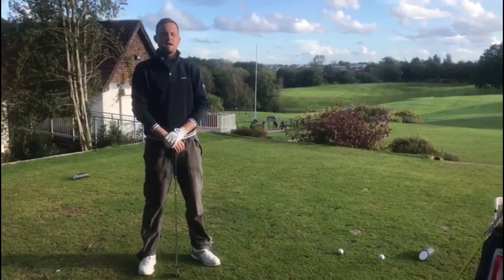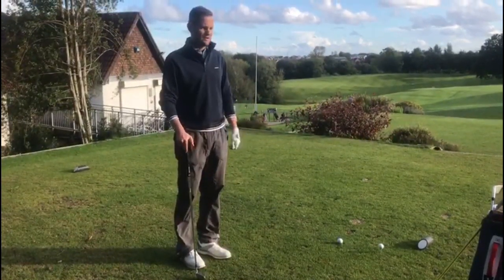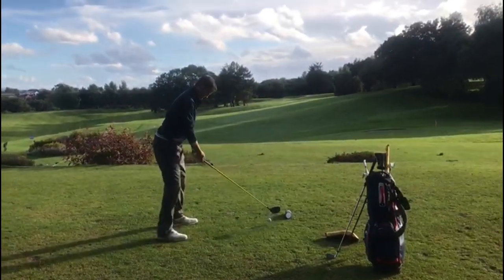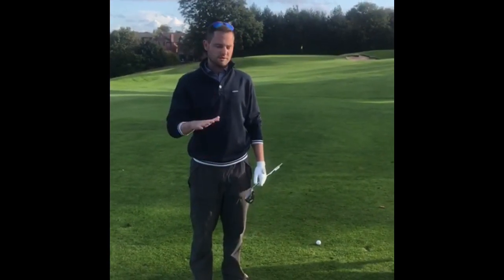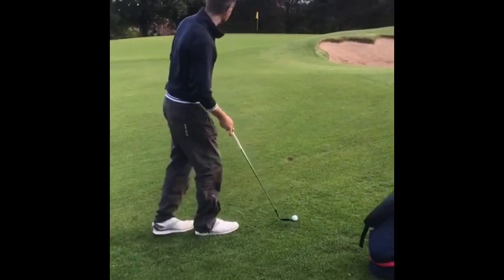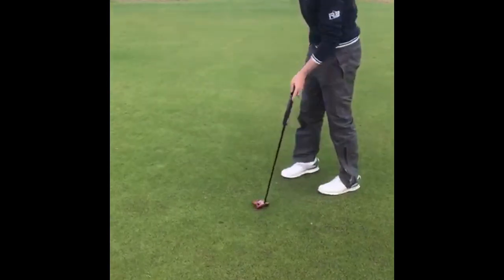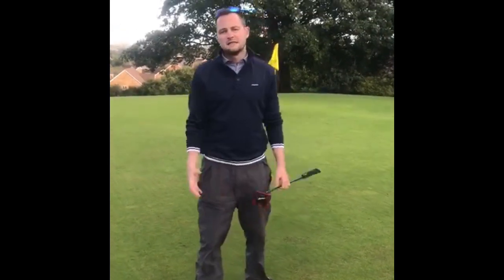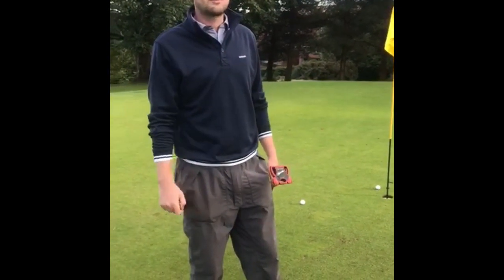Tips from the Pros: How to play Hole 1